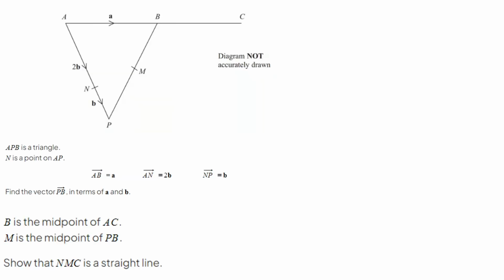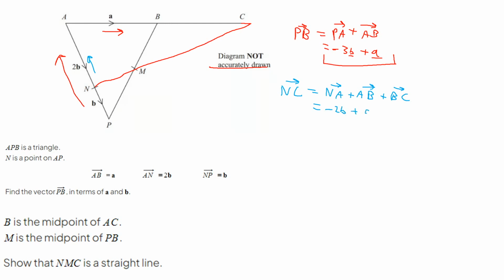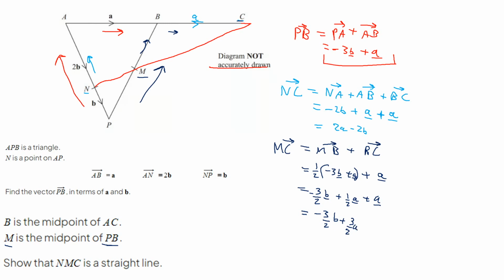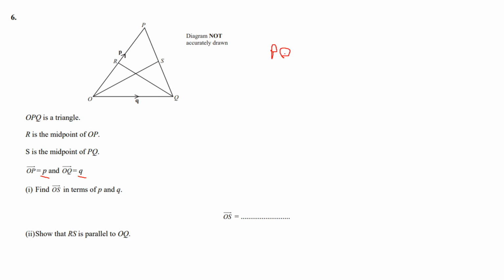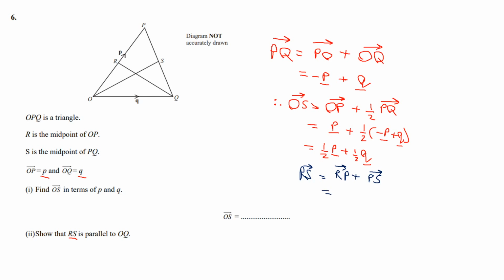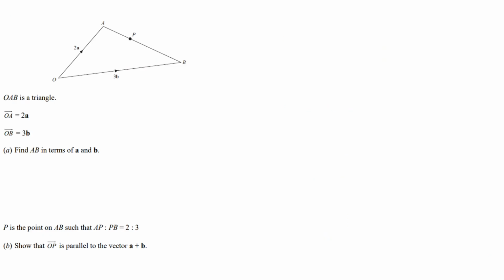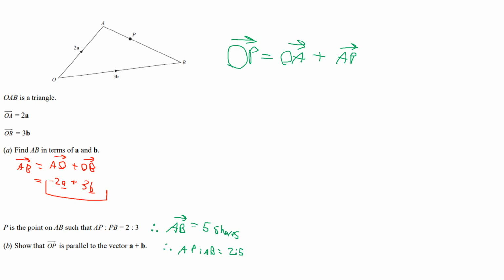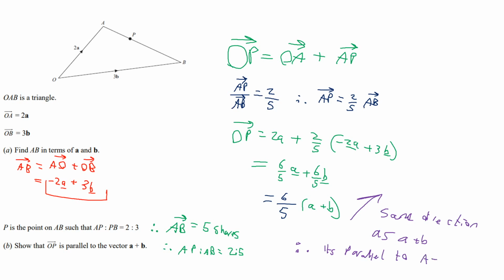Vectors on a Straight Line - Geometry 30